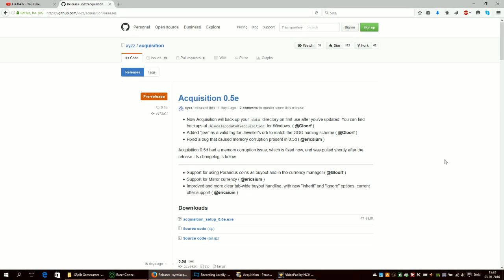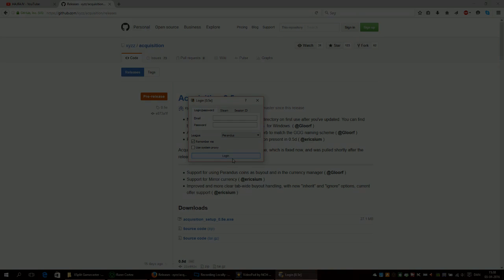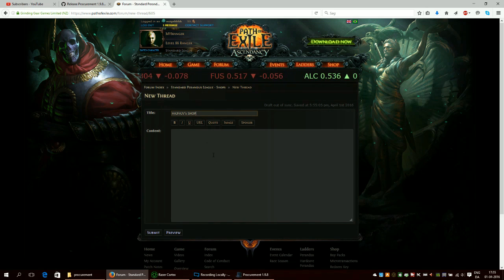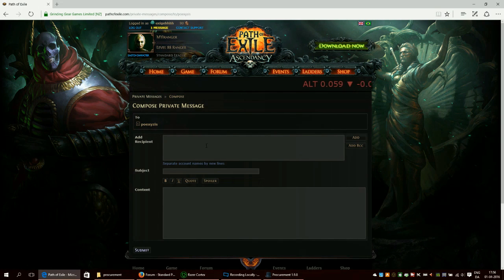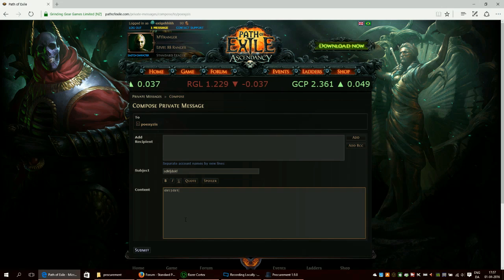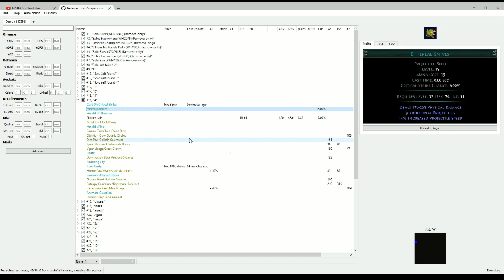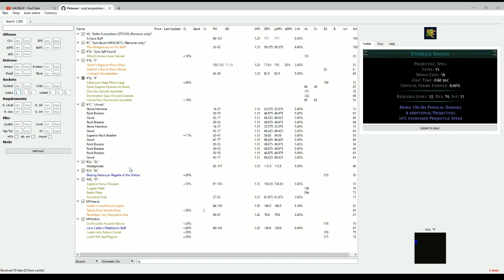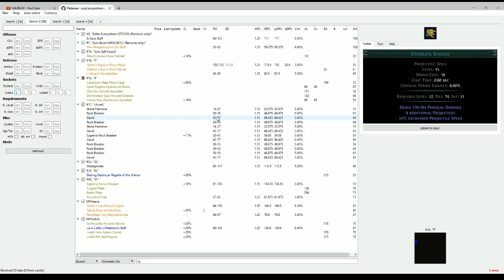Acquisition download and setup of a Path of Exile shop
A guide to where to download Acquisition and setup a Path of Exile shop which can be found by using the search function on poe.trade.